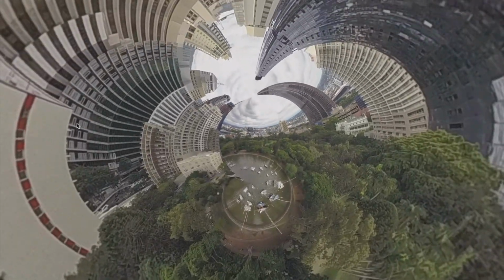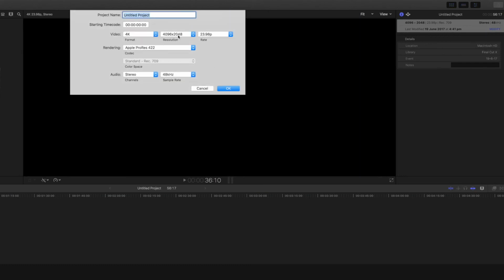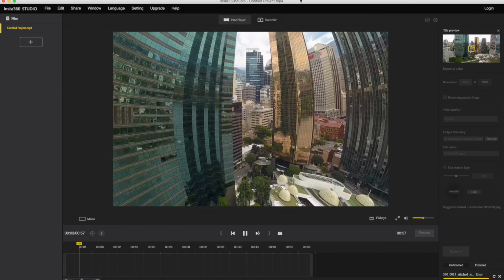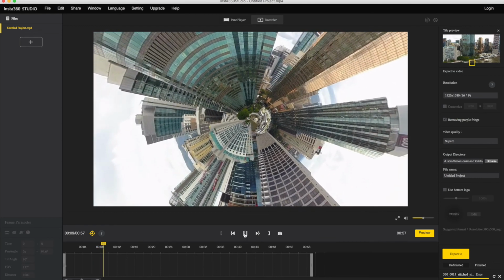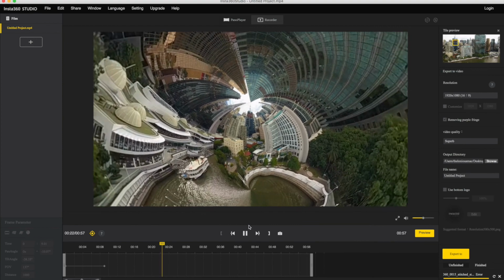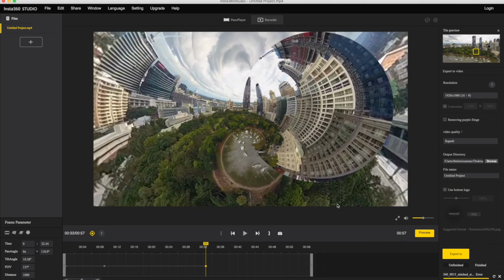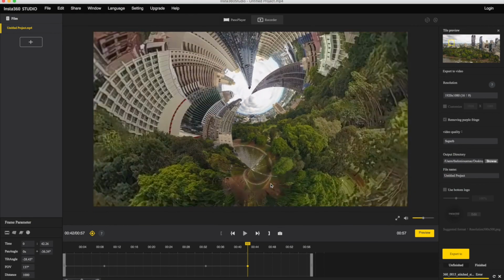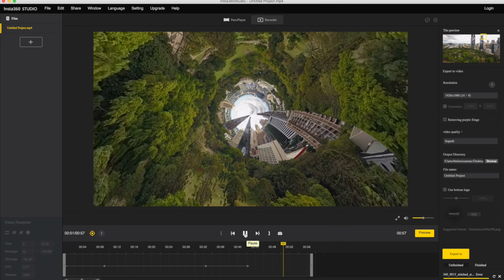360 Inception Drone Footage Video Tutorial - Tiny Planets and Small Worlds in motion, Trippy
By popular request, here is how I did my last video. It's really easy.
There's probably more/better ways to do it but I was just playing around and did it this way.
Not sure if there's much practical use for this effect other than it looks kinda cool. Show me what you got.